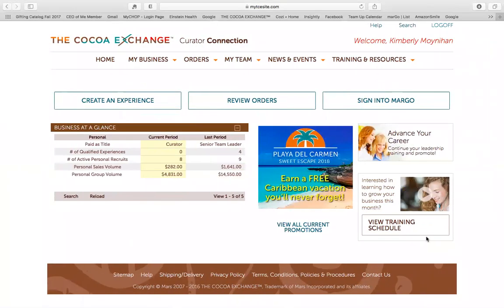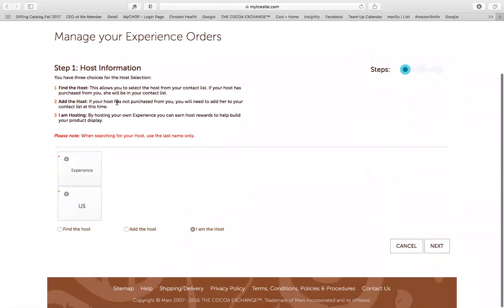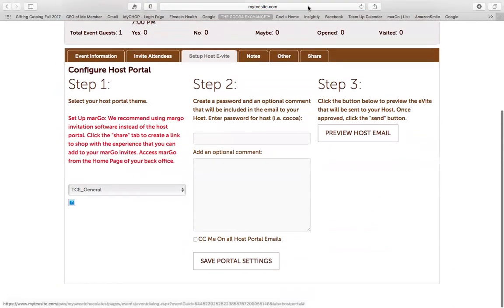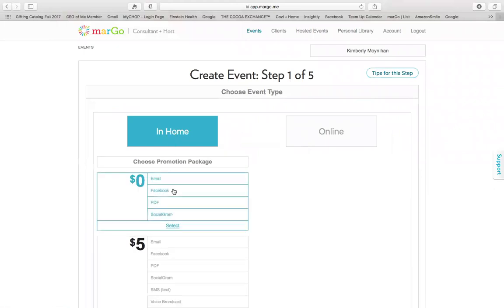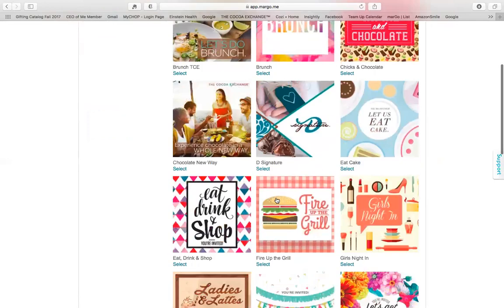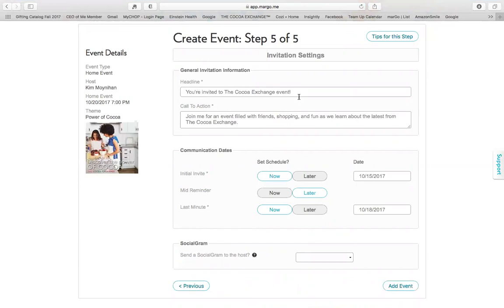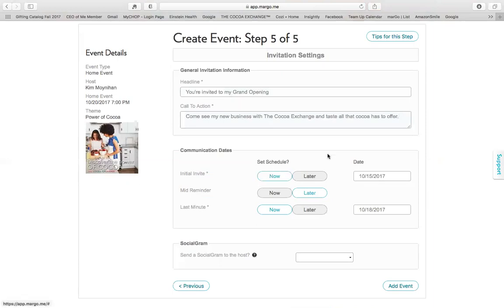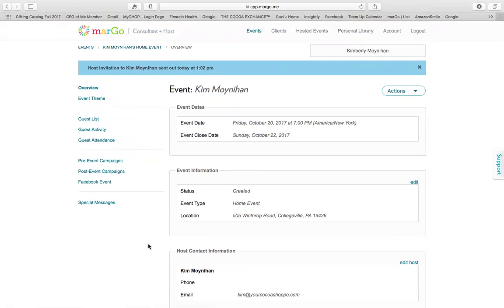Creating a Cocoa Experience in the Back Office